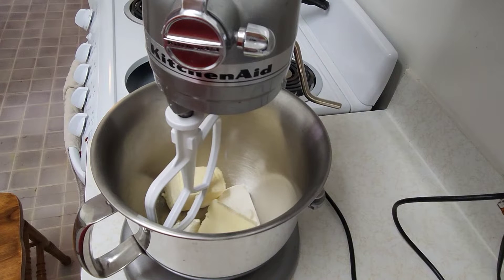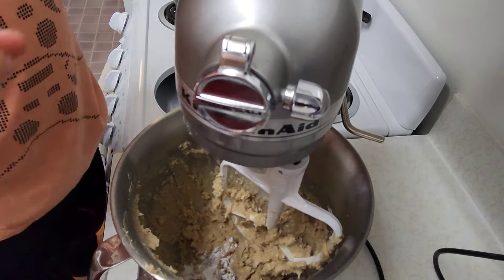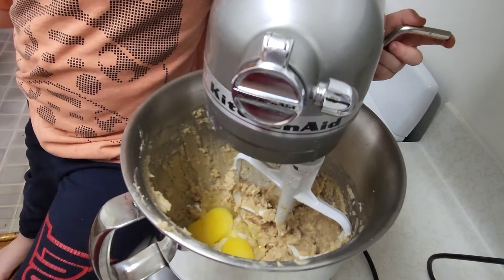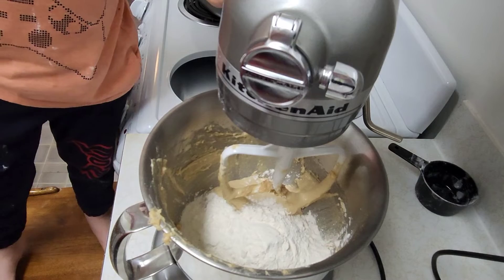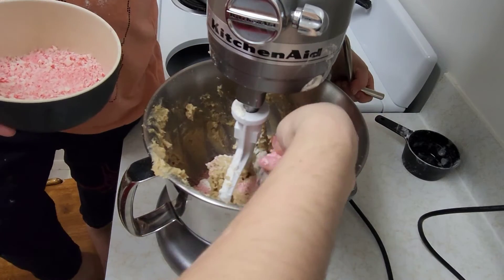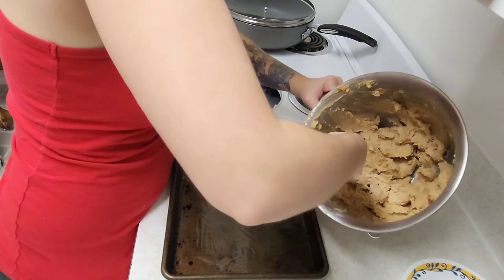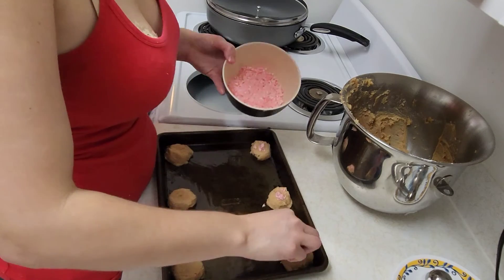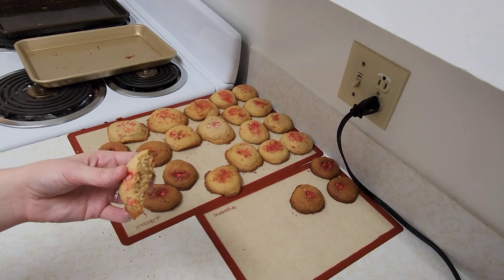Day #2 of christmas baking; Peppermint Cookies